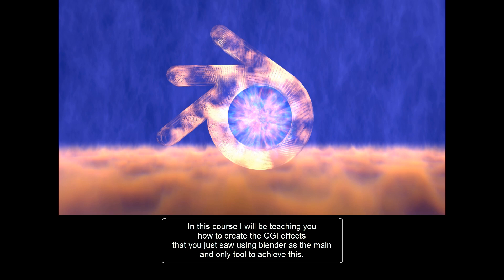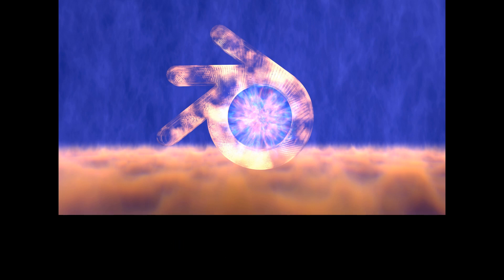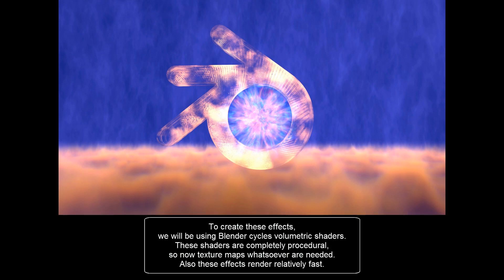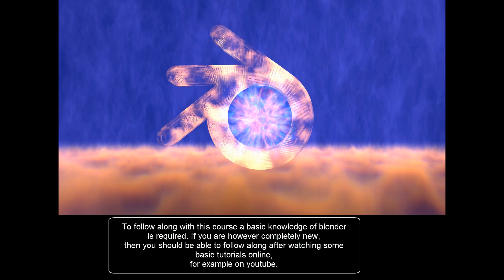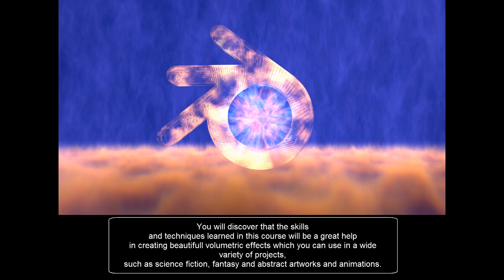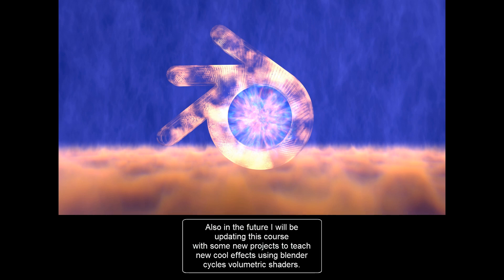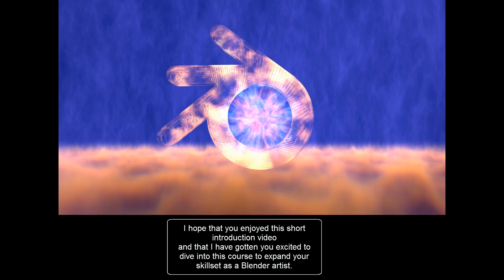introduction to Awesome Volumetric Spheres course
Welcome to the introduction to my Awesome Volumetric Spheres course. In this course you will learn how to create the awesome effects you see in this video.